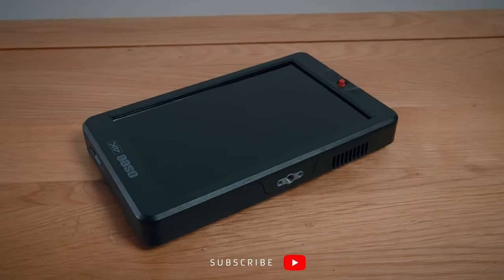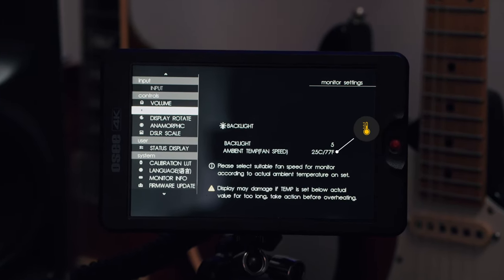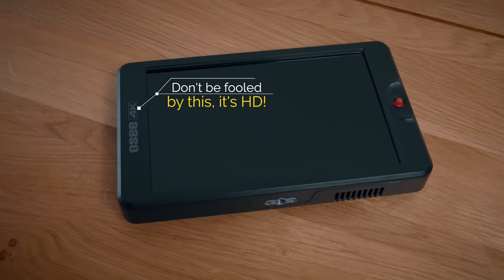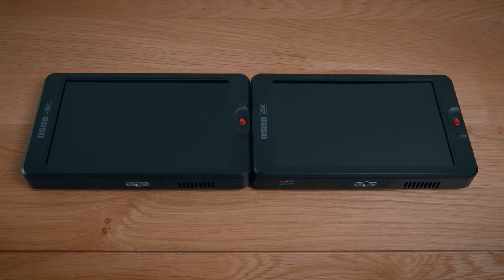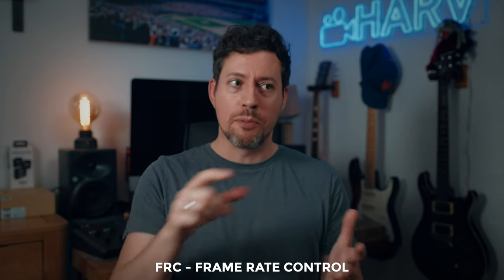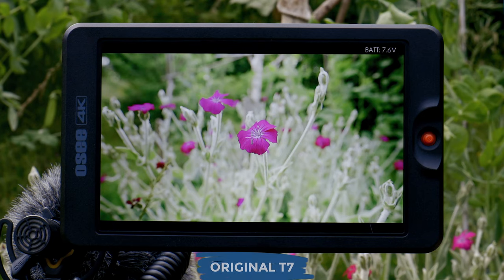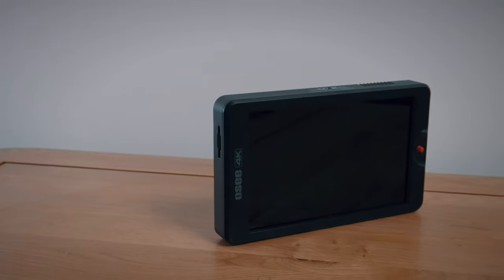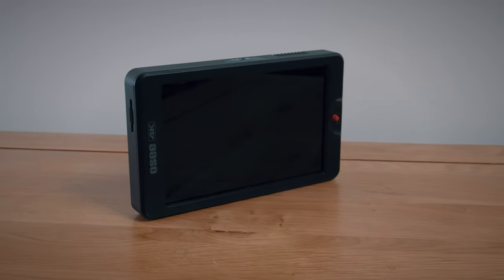Osee T7 2022 Facelift - Better Than Ever?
In this video I check out the new facelift version of my favourite on camera monitor, the Osee T7. I'll show you what’s changed with the new version and we'll compare it to the original to see how much Osee have improved what was already a pretty good product. I hope you enjoy!

0:00 Intro
0:45 What's changed? - Fan
1:43 What's changed? - Speaker
2:17 What's changed? - Screen
2:50 Construction/build
3:26 Improved image quality
5:58 Osee T7 mark 2?